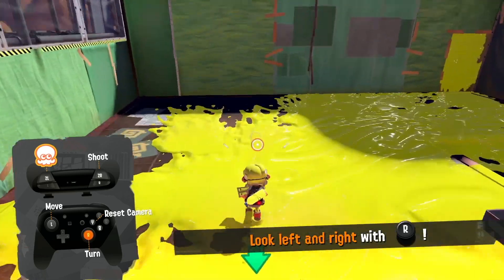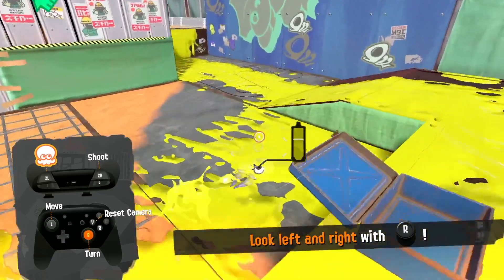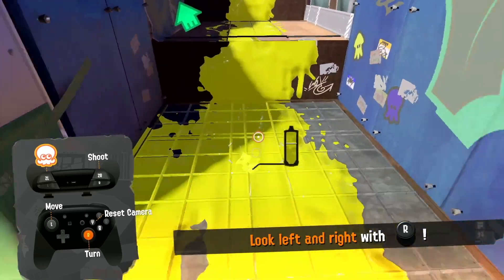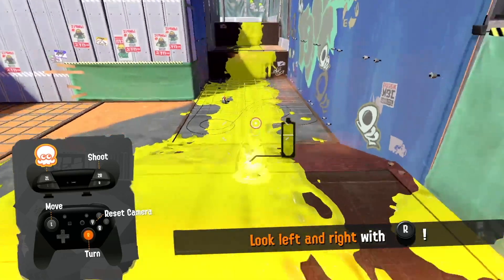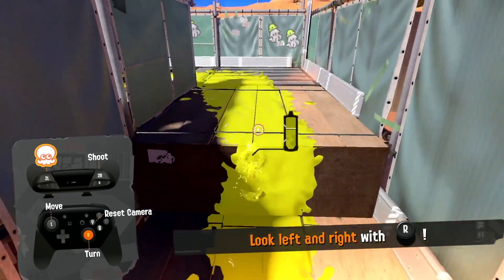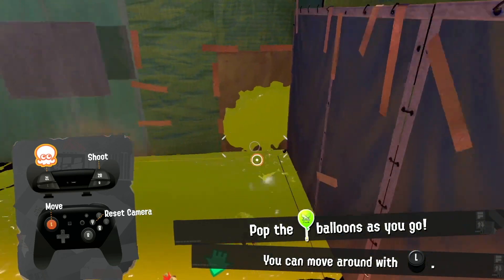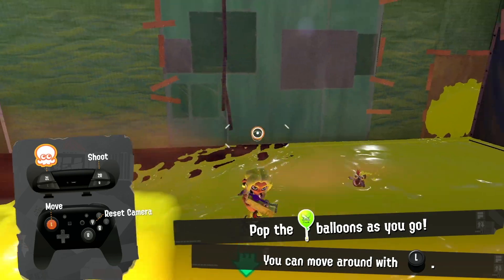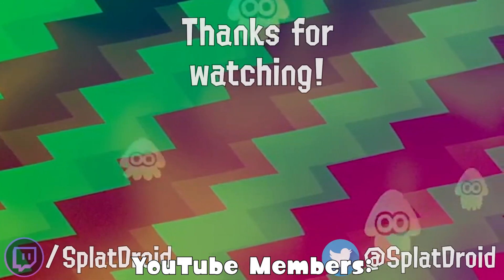How To Use Squid Roll & Squid Surge [TUTORIAL]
This is SO FUN TO DO!!!